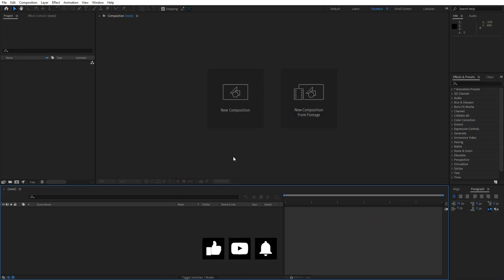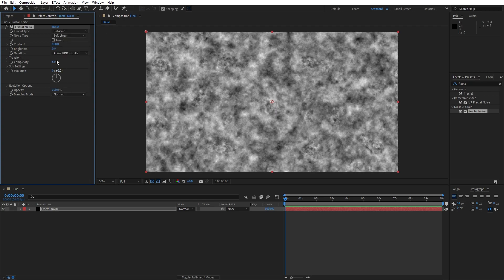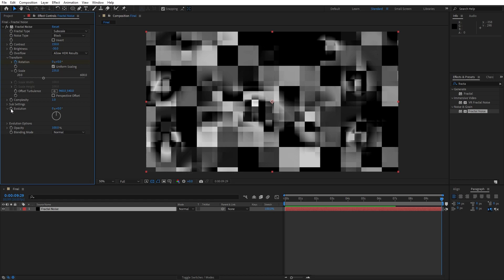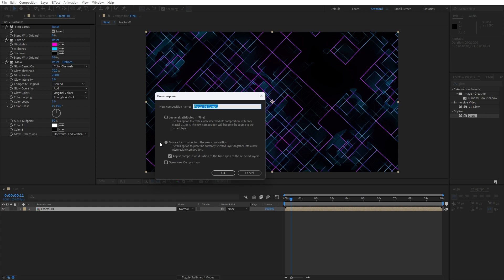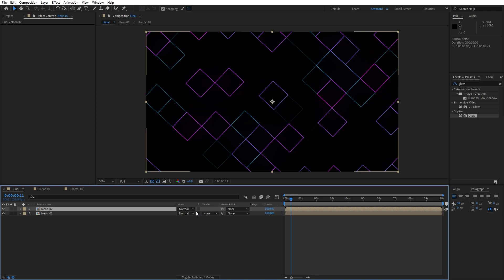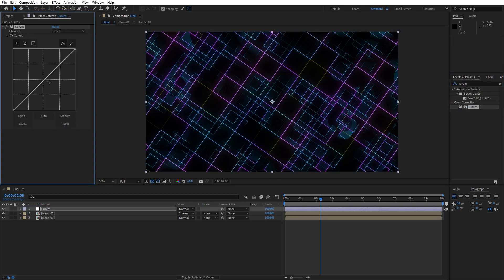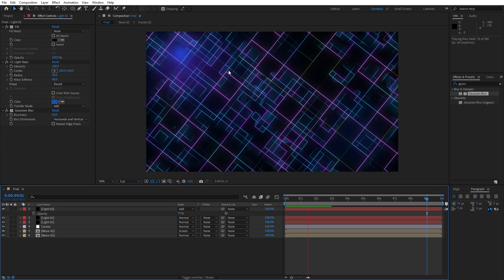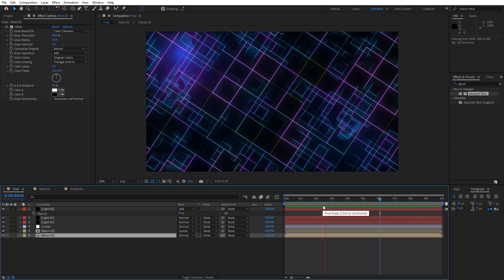NEON Lights Animation in After Effects - After Effects Tutorial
Welcome to my tutorial on neon background lights in After Effects! In this step-by-step tutorial, I'll show you how to create a visually appealing and dynamic background that will elevate your motion graphics projects to the next level. Neon effects add a great way to enhance the look and feel of your videos, commercials, promotions, events, social media uploads, etc.

Whether you're a beginner or an experienced After Effects user, this tutorial is for you. I'll guide you through the process of creating a stunning visual from scratch, using various techniques and effects in After Effects.